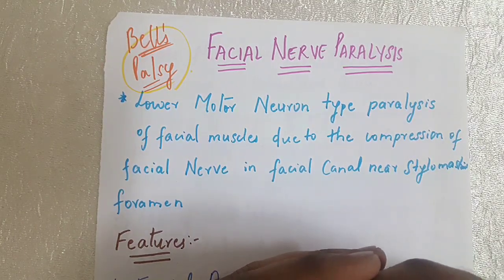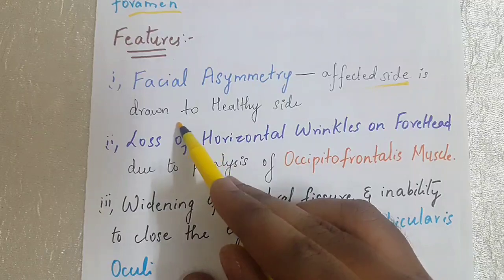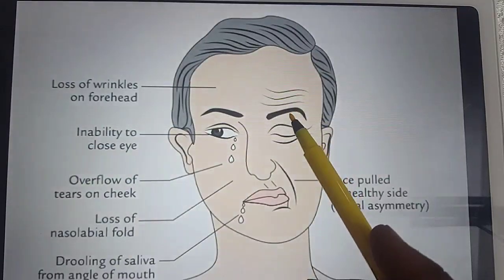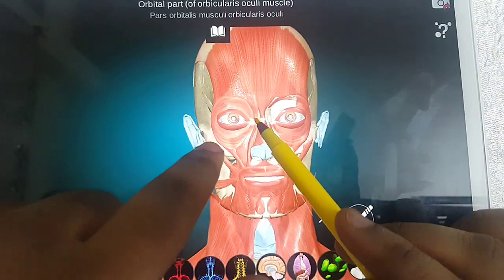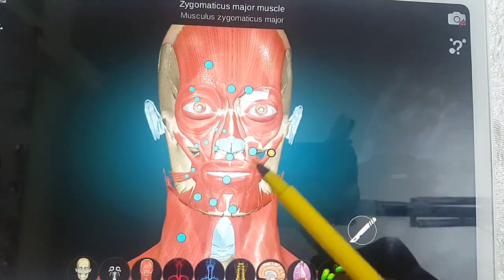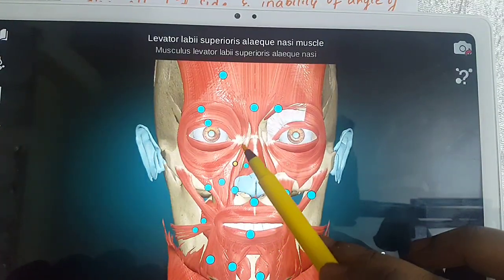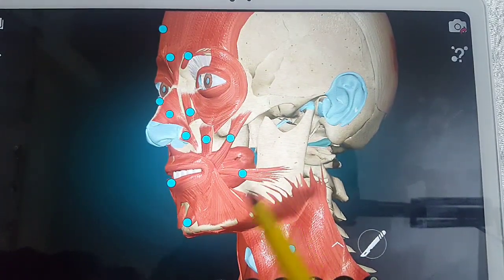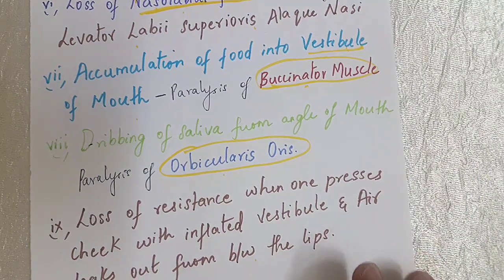Bell's Palsy | Facial Nerve Paralysis | Smile Dental VLOGS | Part -2